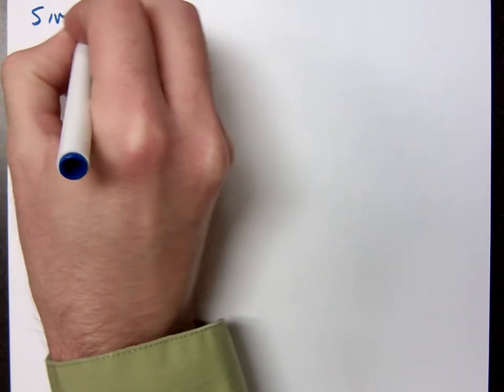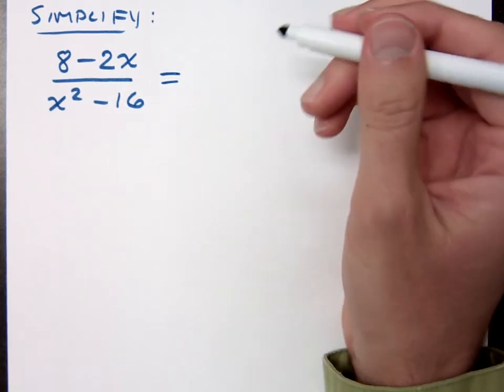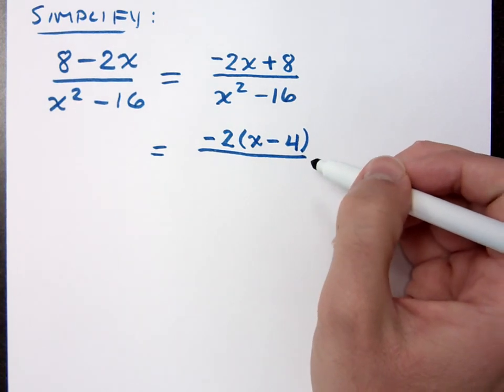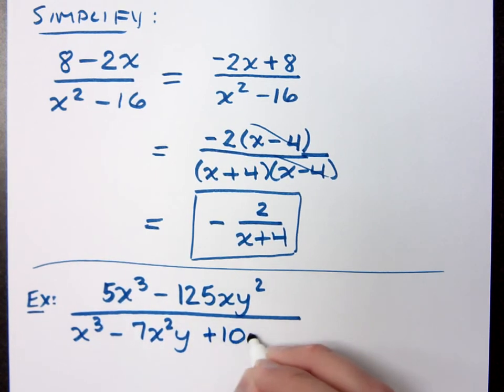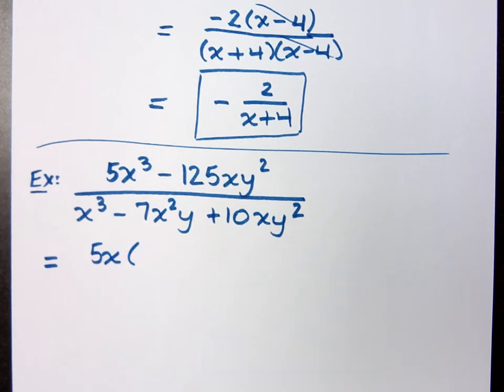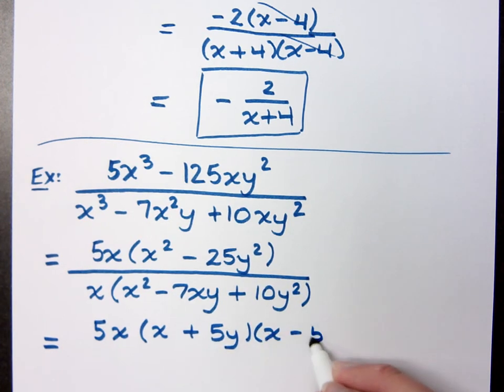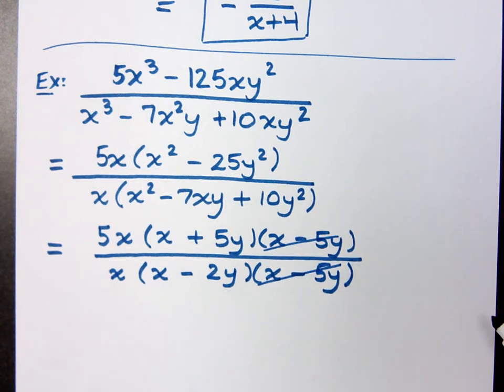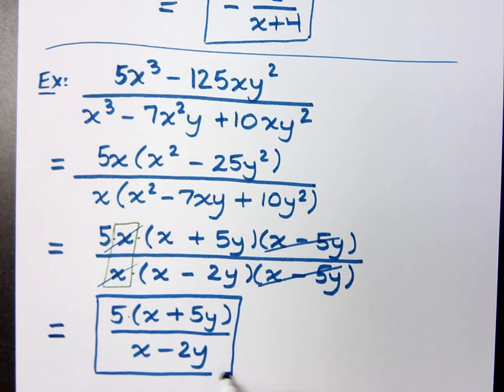intermediate algebra 82